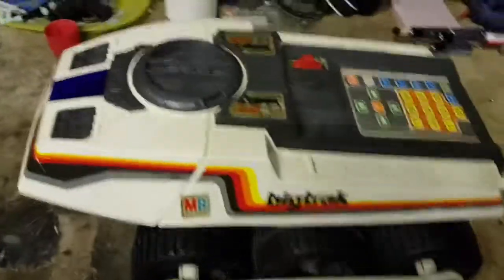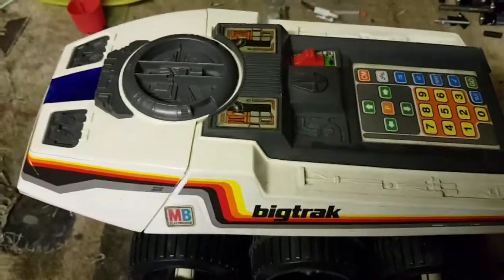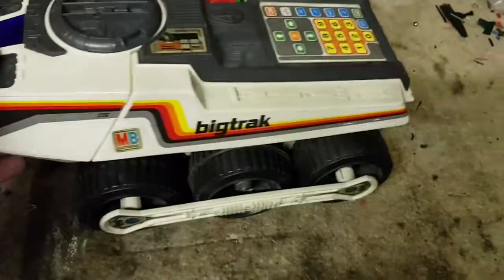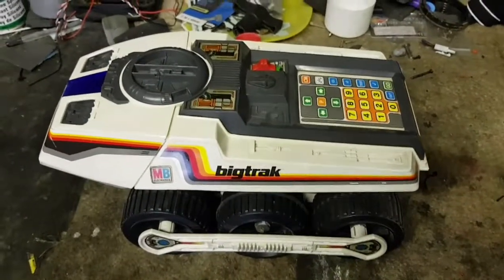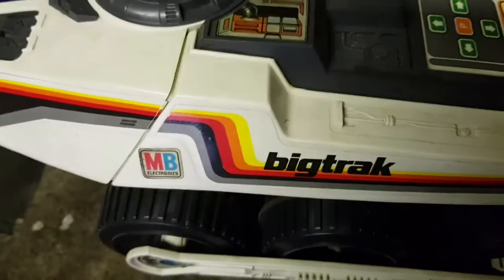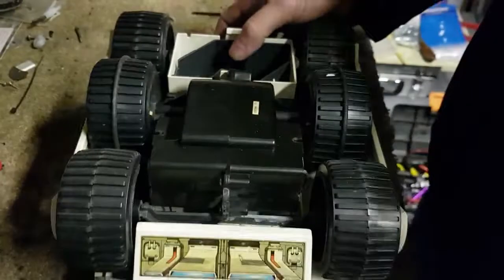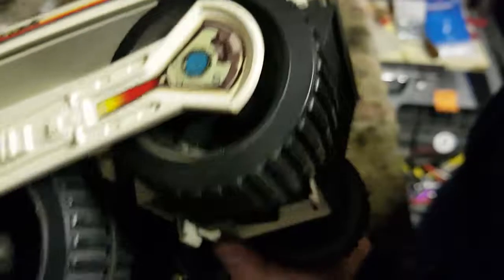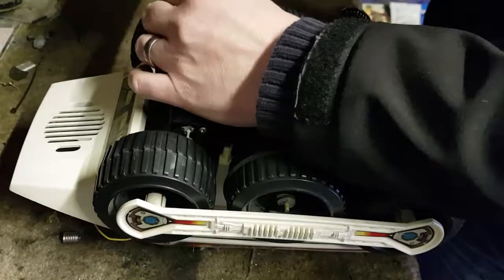1980s MB Bigtrak teardown. Video 4.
Tear down of my original 1980's MB Bigtrak